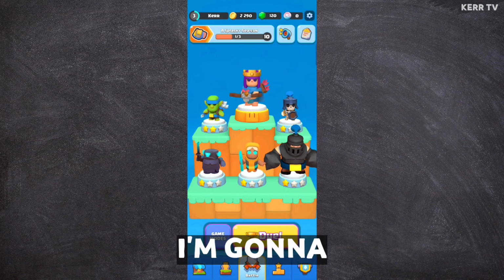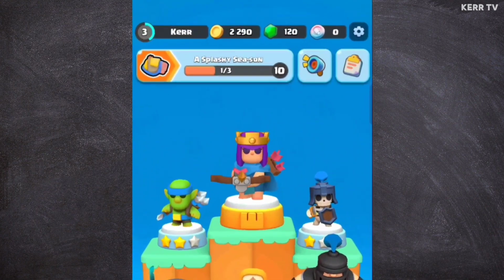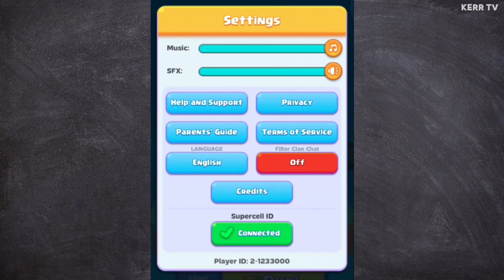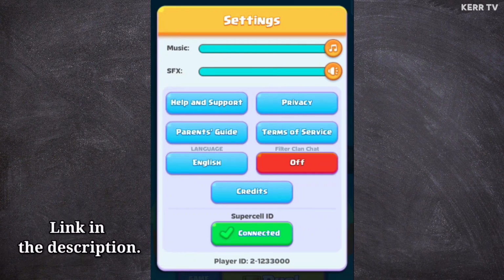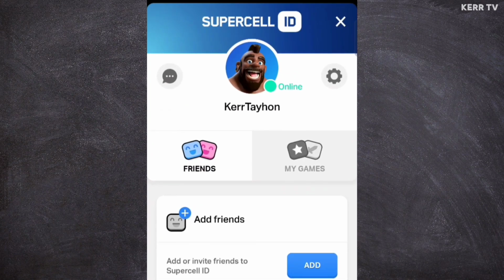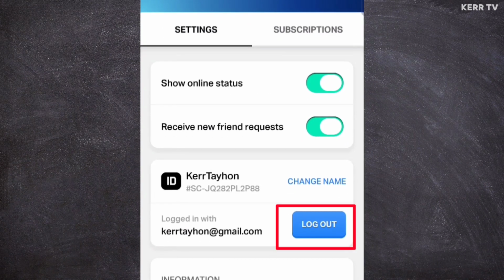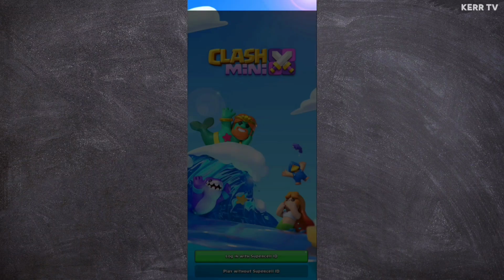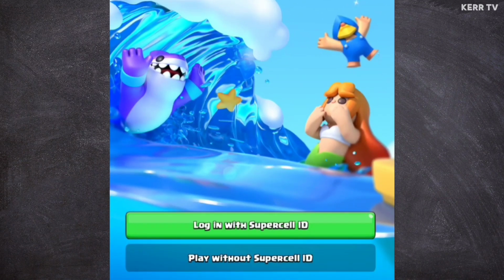How to Create a New Account on Clash Mini (2026)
Guide on how to create a new account in clash mini.

You can create as many Clash Mini accounts as you want by following the steps in this video.